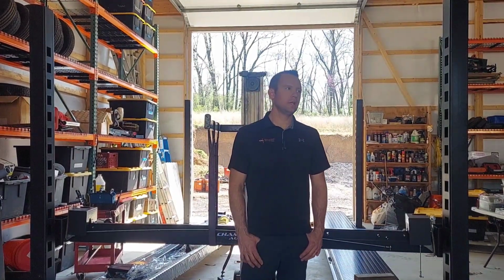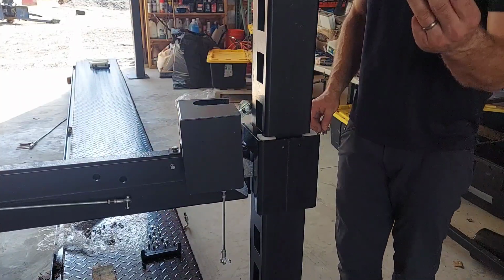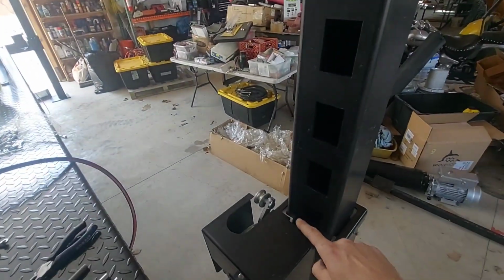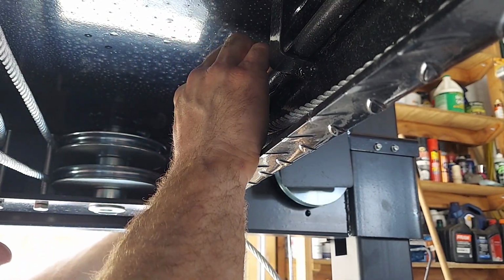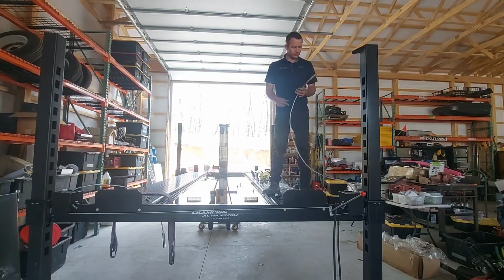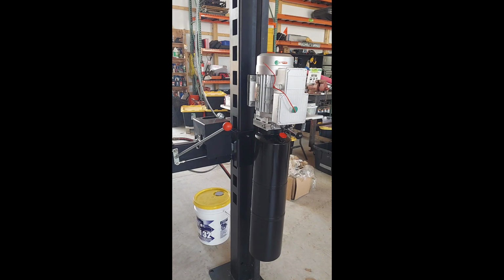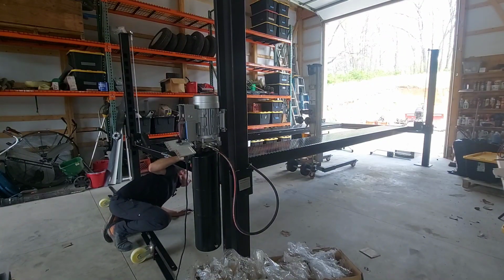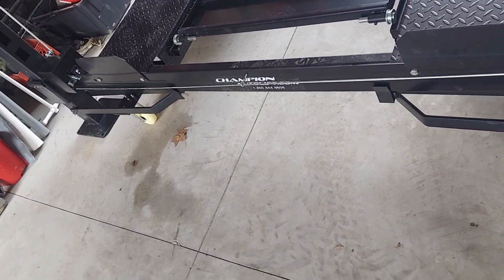Install for Champion FP11 autolift